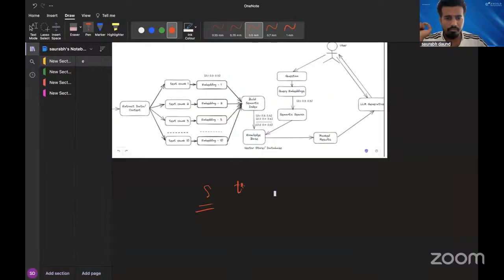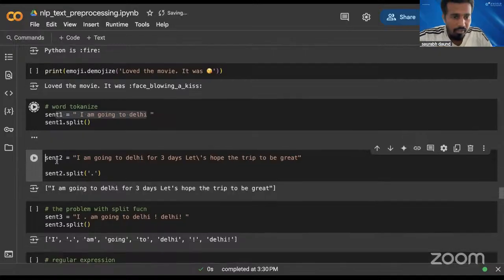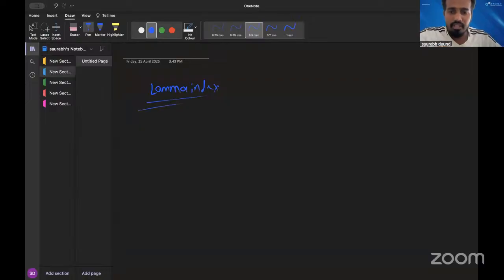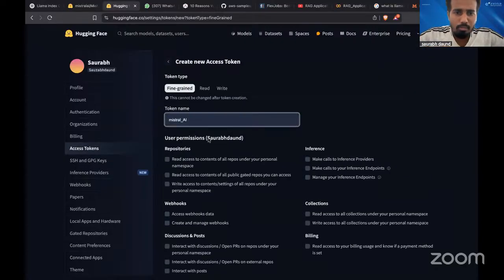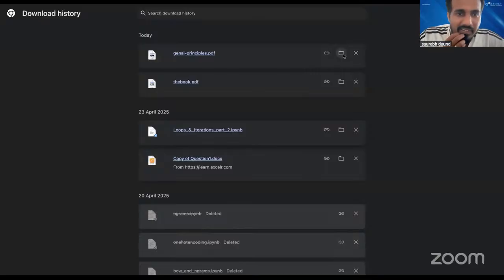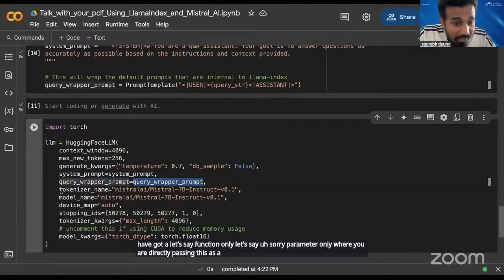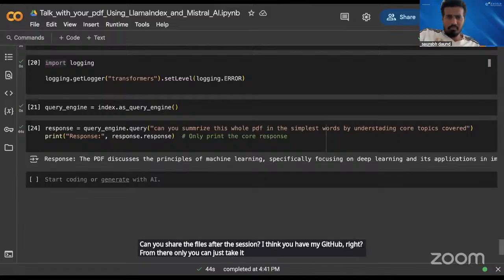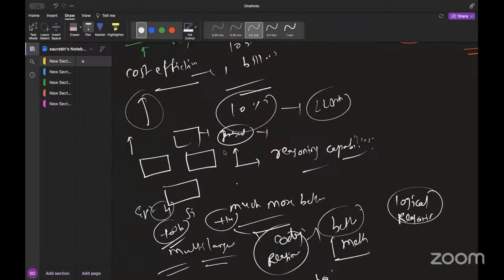FDP on Generative AI and Prompt Engineering Day 5